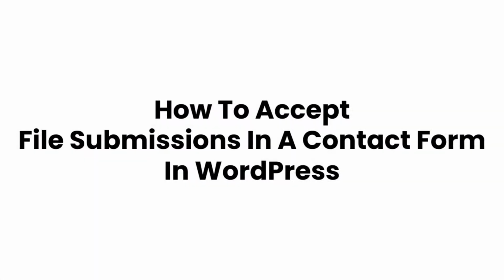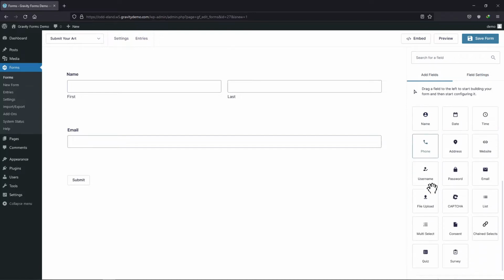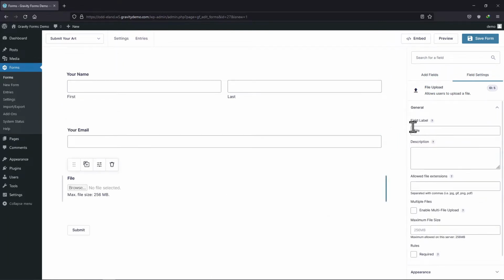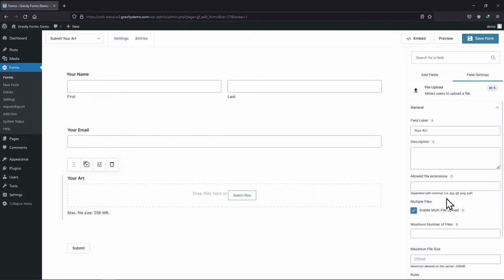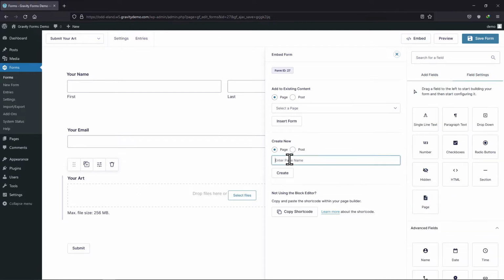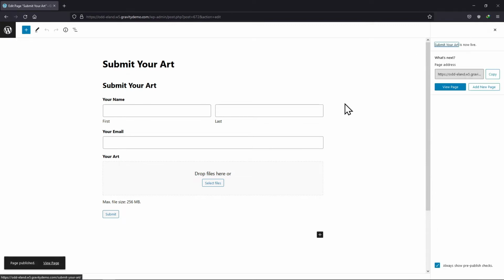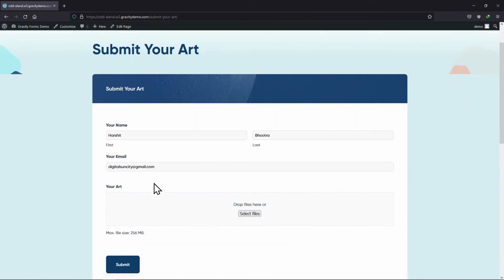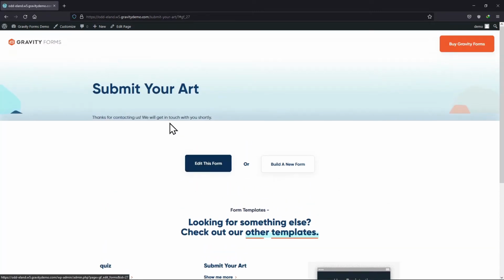How To Accept File Submissions In WordPress Contact Forms | Gravity Forms | WordPress Tutorial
Do you want to accept file submissions in WordPress?🤔

►In this video, you’re going to learn how to accept file submissions in WordPress using Gravity Forms. This is a great tool for creating forms on your website that allow users to upload files, such as images or documents.

►Whether you're looking to collect resumes for job applications or allow users to upload photos to a gallery, Gravity Forms makes it easy to set up and manage file submissions on your WordPress site.